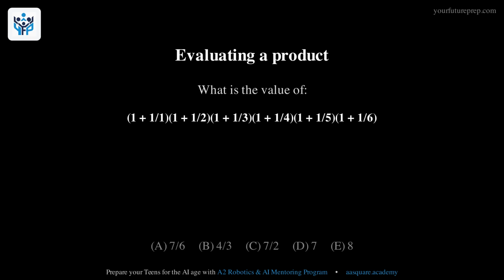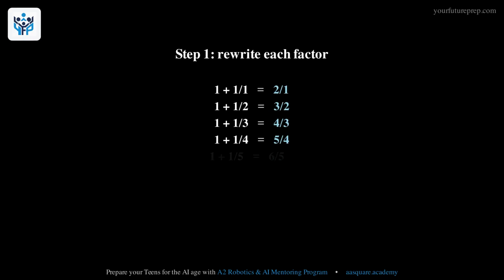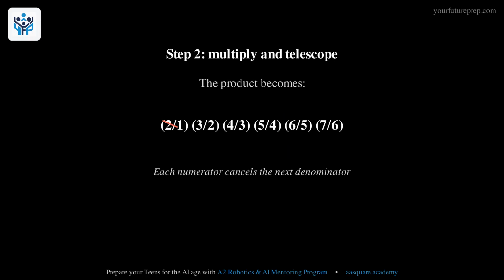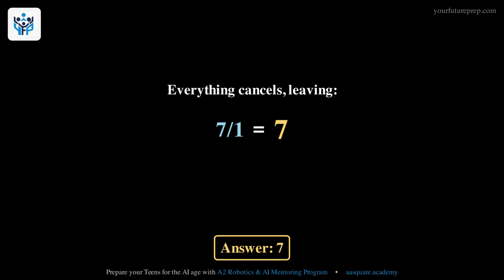2018 AMC 8 – Problem 2: A Telescoping Product | Your Future Prep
2018 AMC 8 · Problem 2 · A Telescoping Product